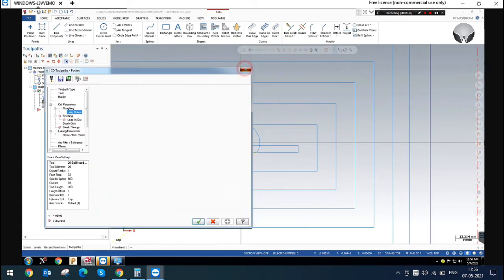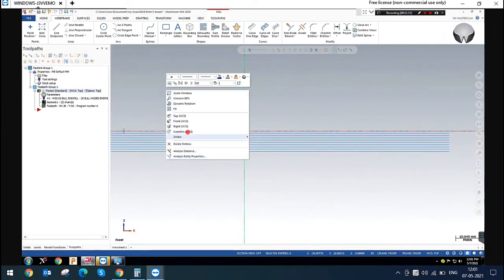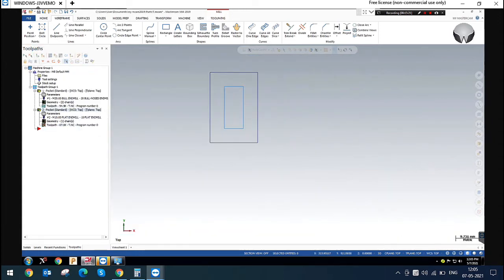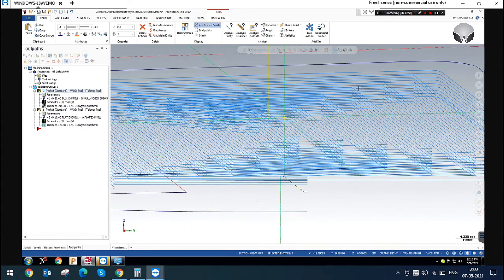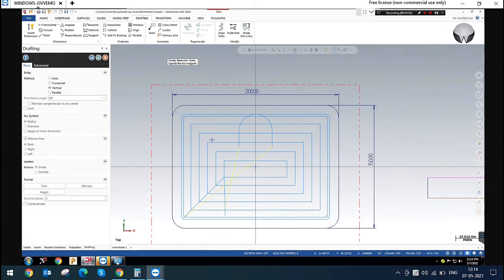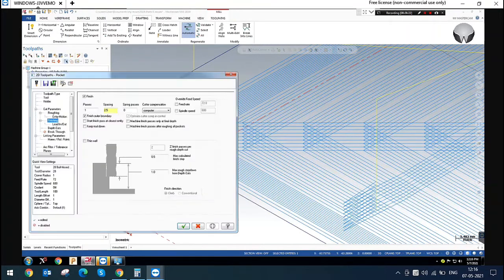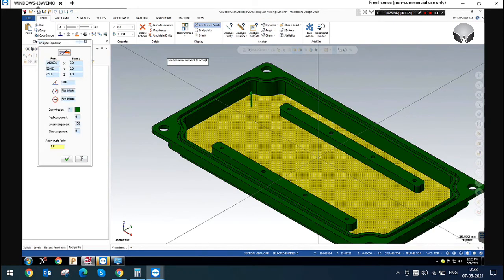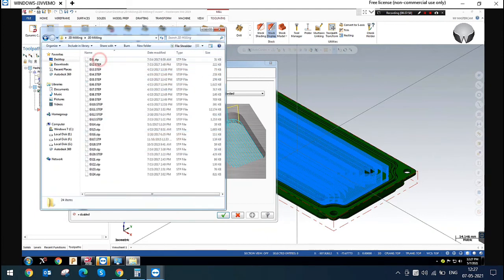Mastercam Webinar 15 (English) - 2D Pocket Toolpath Part 2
In This video, we will learn about how to work with 2D Pocket toolpath Effectively with a 3D Model in English

This video is Recorded while taking Online Training Session with one of my students who are in Banglore.